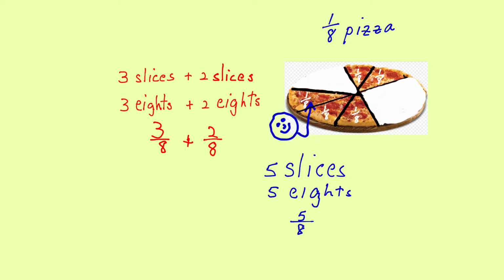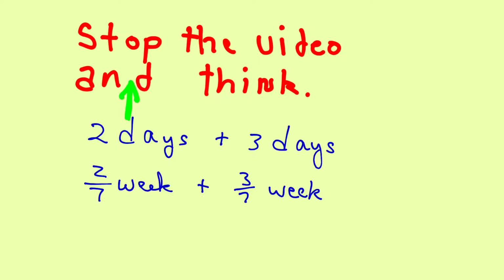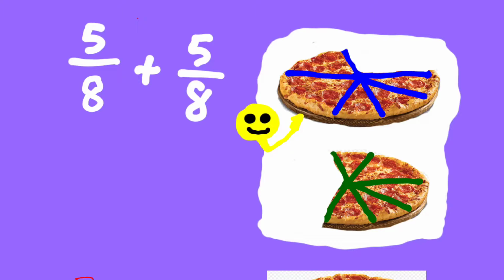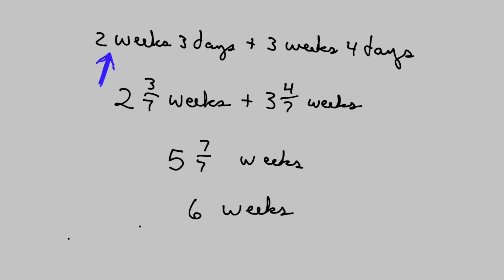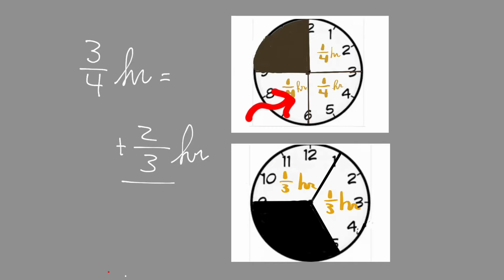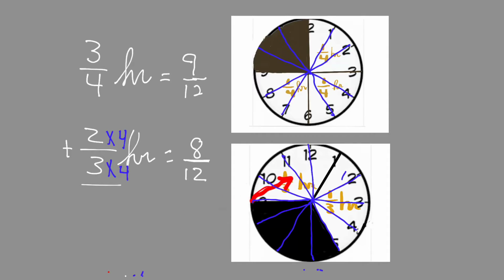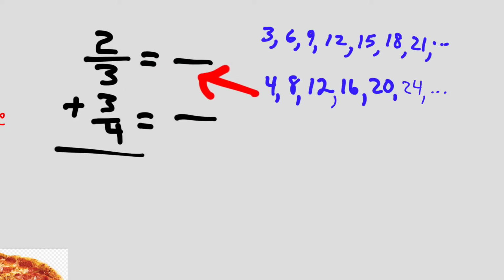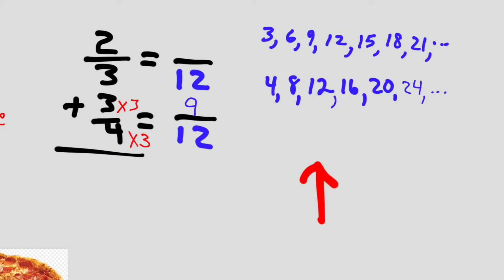Addition of Fractions